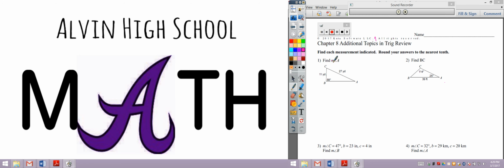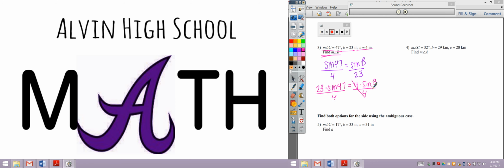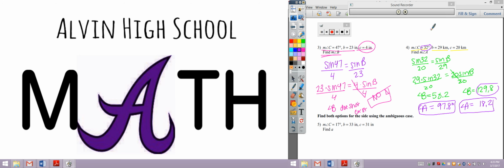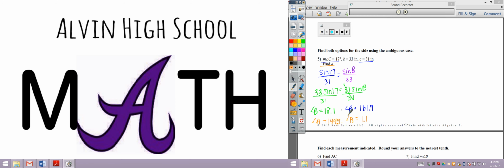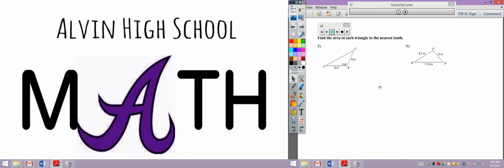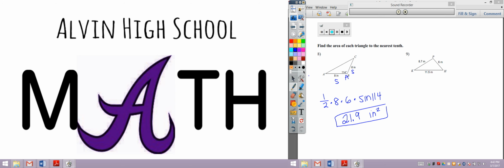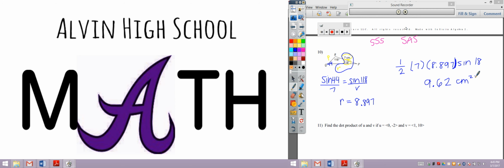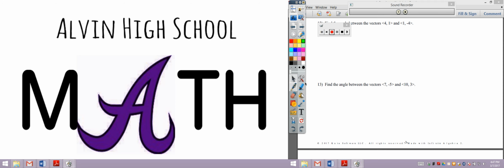chapter 8 additional topics in trig review video